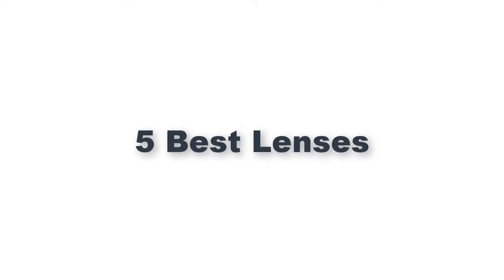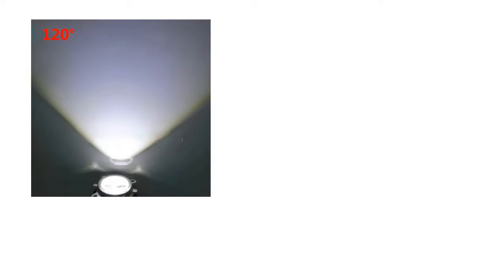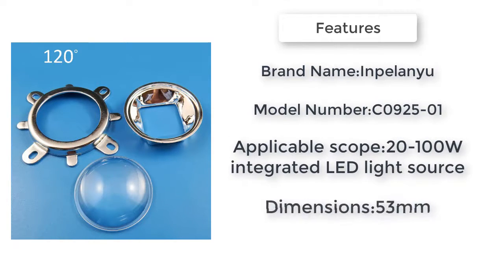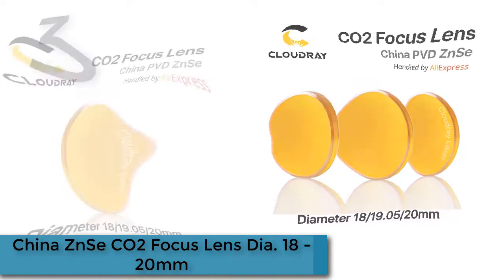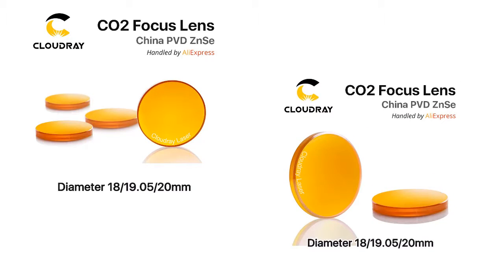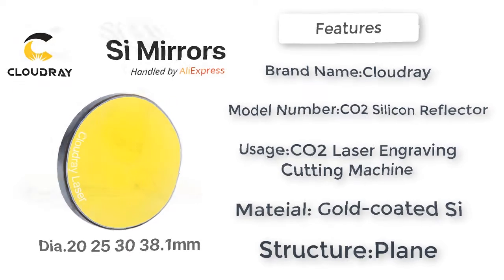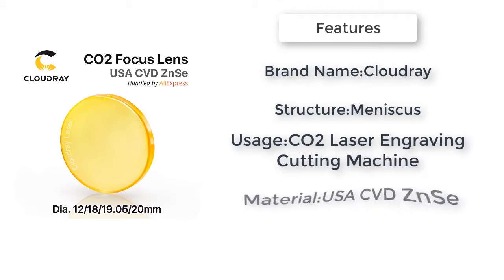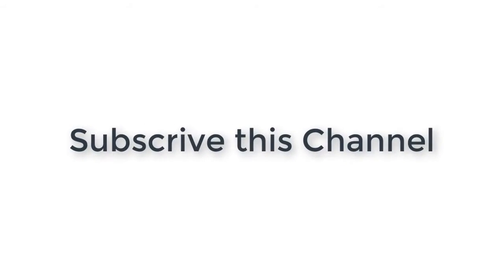5 Best Lenses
Guys I made this video is about Best Lenses.
5 Best Lenses

1. USA ZnSe CO2 Focus Lens

2. Gold-Plated Silicon for CO2 Laser

3. China ZnSe CO2 Focus Lens Dia. 18 - 20mm

4. LED 44mm Lens + 50mmReflector Collimator

5. 100W 120W LED 44mm Lens